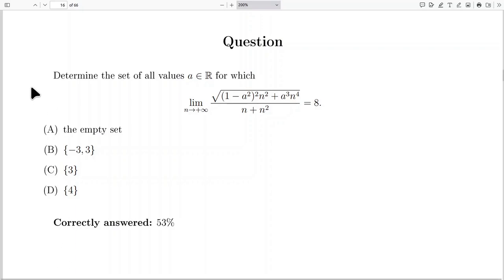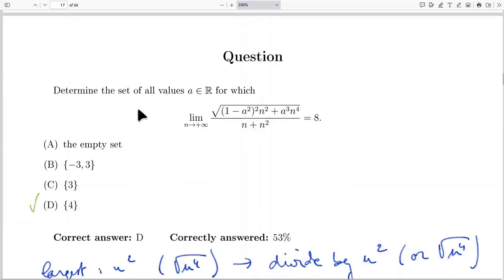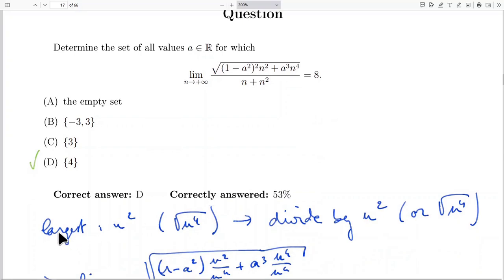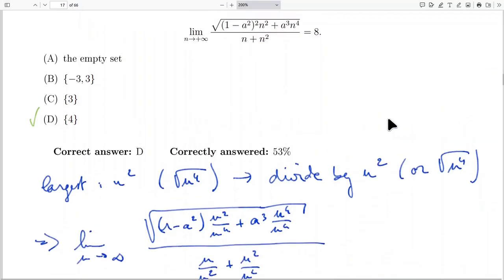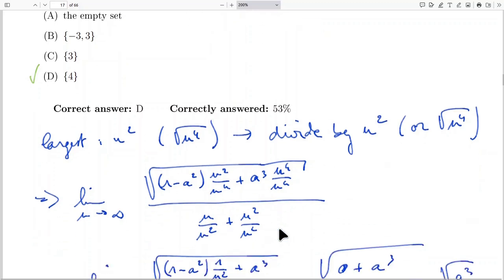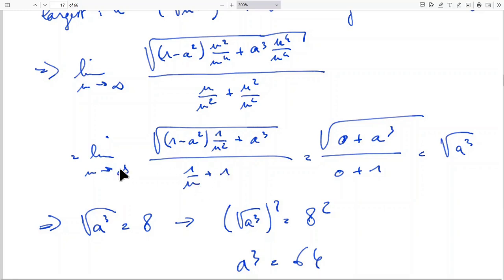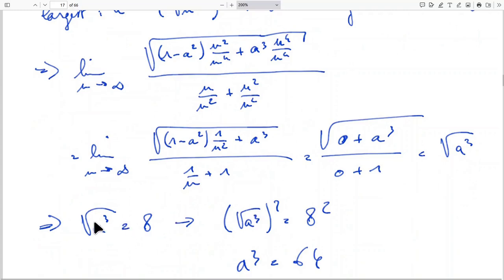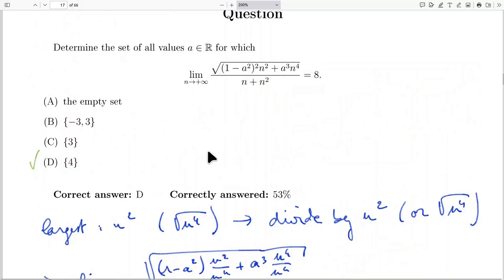11 Limit with Square Root Equation august 2023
limits, square root, parameters